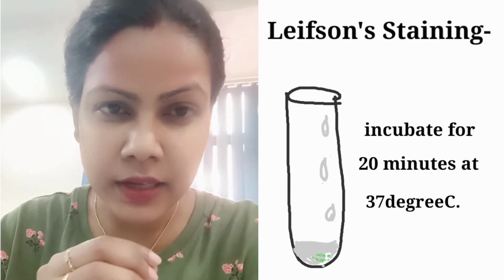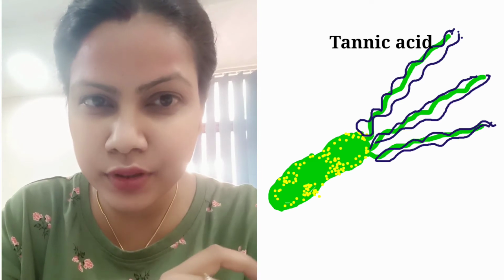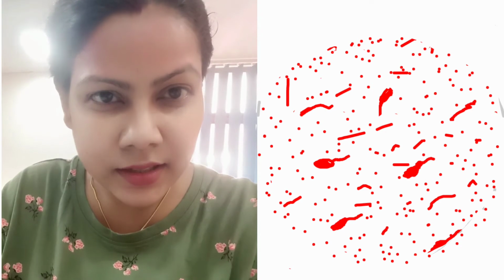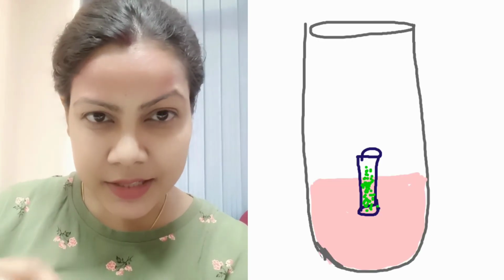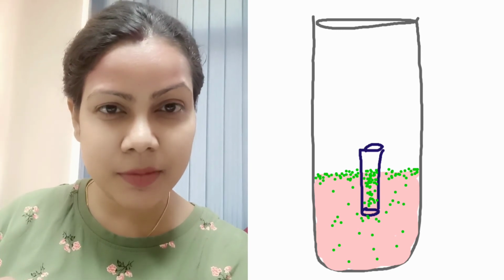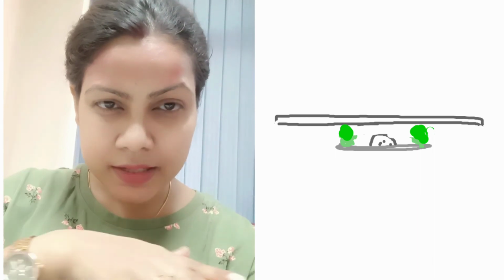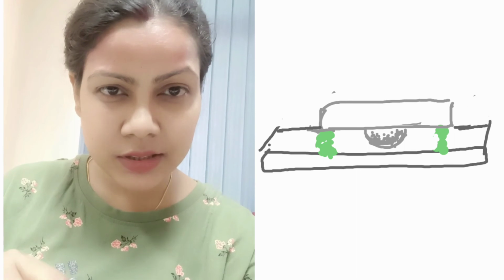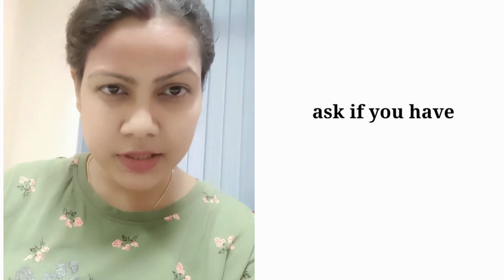Method of flagella detection ll Microbiology II Dr.Supriya